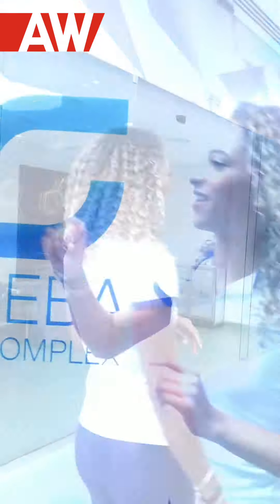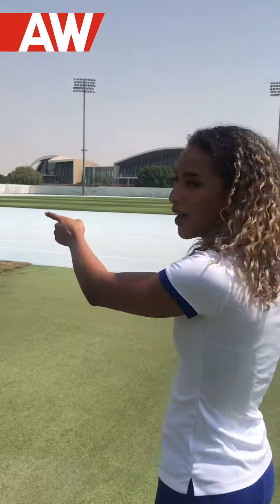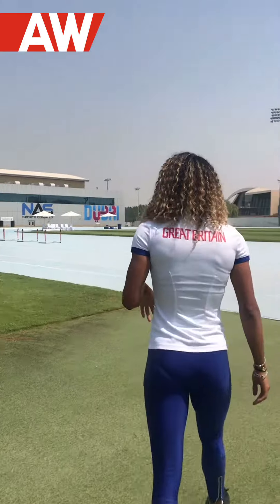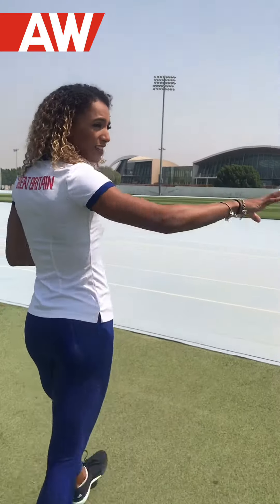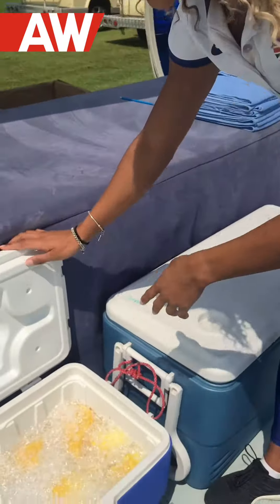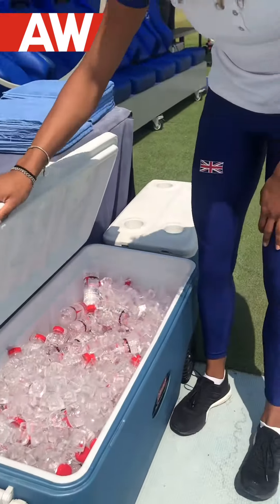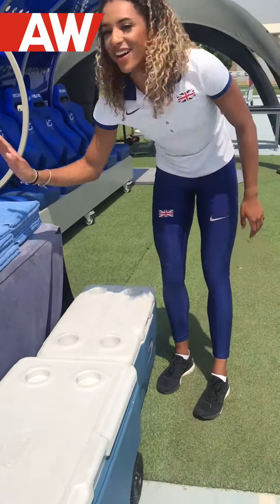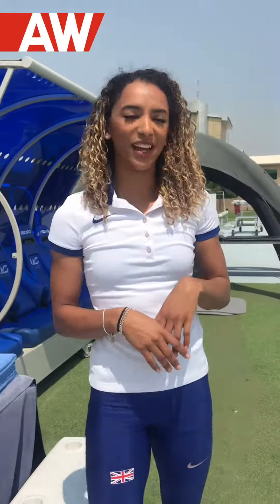Laviai Nielsen tour of World Champs camp in Dubai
Laviai Nielsen gives AW a tour of the British preparation camp in Dubai, where many athletes are based ahead of the IAAF World Championships in Doha.

Check out the dedicated Doha 2019 section on our